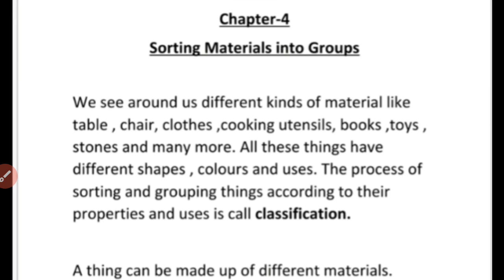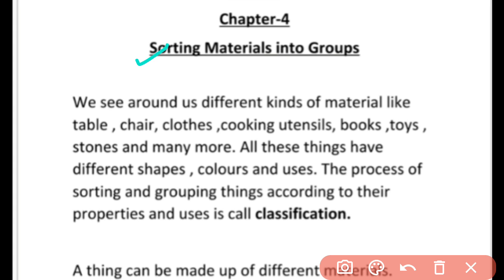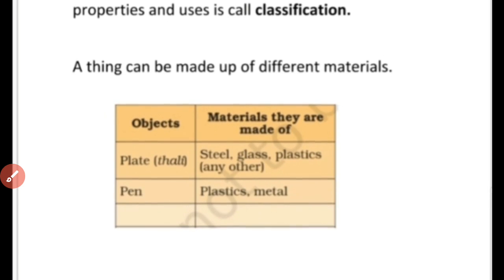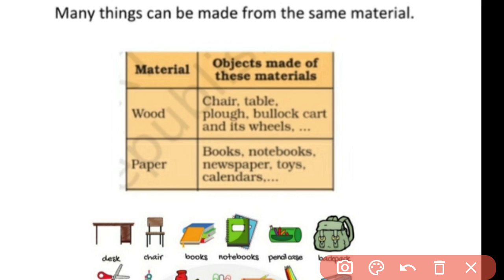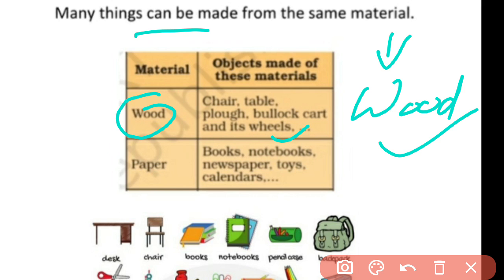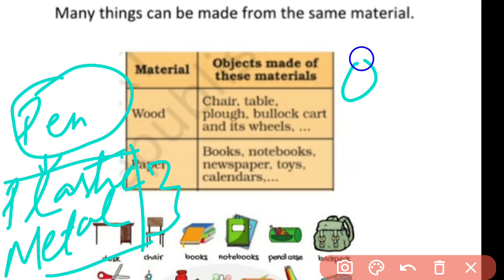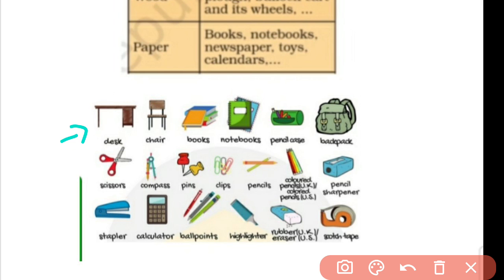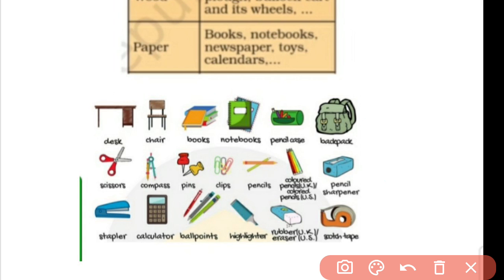Chapter 4- Sorting Materials into Groups (Part 1)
This chapter introduces different aspects on the basis of which we can classify objects or materials into different categories.